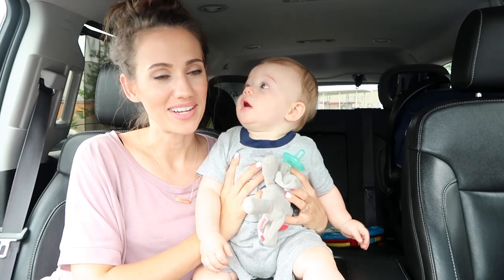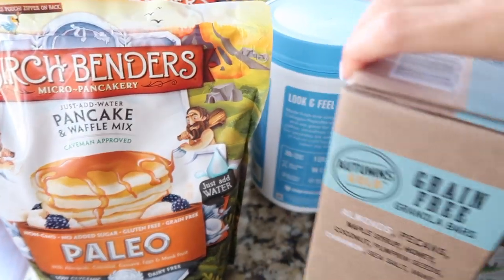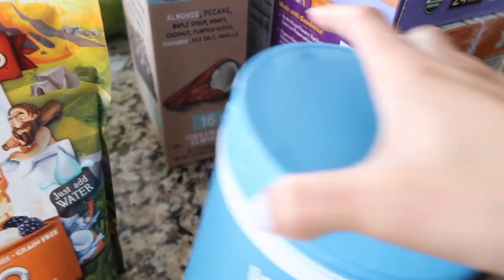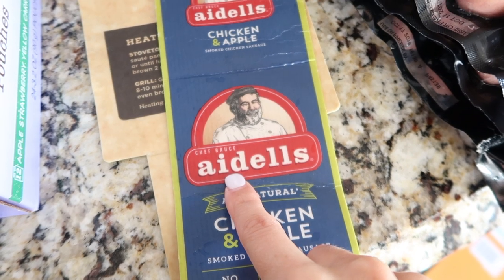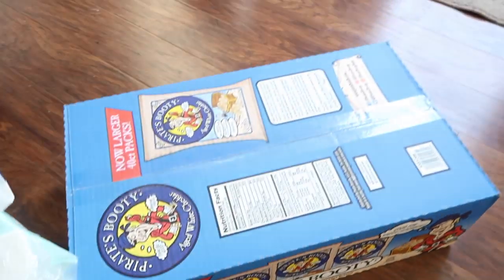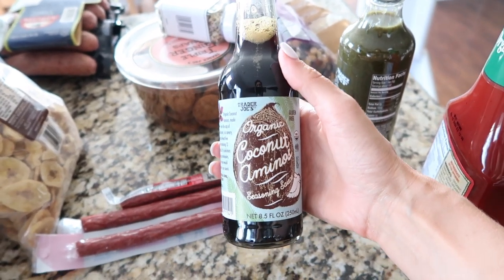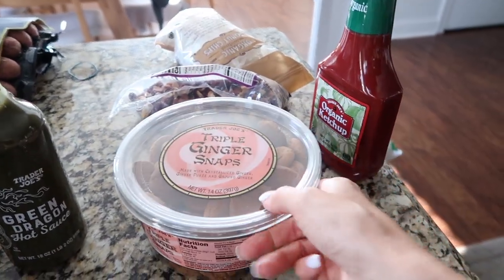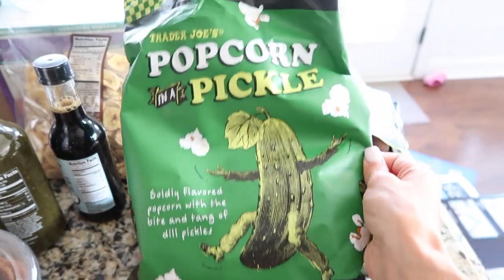HUGE HEALTHY COSTCO AND TRADER JOE'S GROCERY HAUL 2019 | Simply Allie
HUGE HEALTHY COSTCO AND TRADER JOES'S GROCERY HAUL 2019. Hey guys, today I am taking you along to shop with me at Costco and Trader Joe's and then show you a huge heathy Costco haul and trader Joes haul. SAHM Stay at home mom.

Allie Gooch
Forest, VA 24551

Wellness and Oily Account - @lavender_and_allie